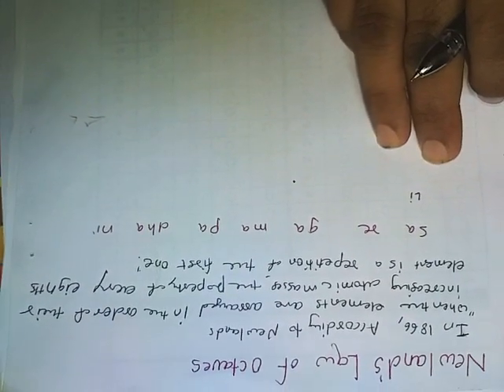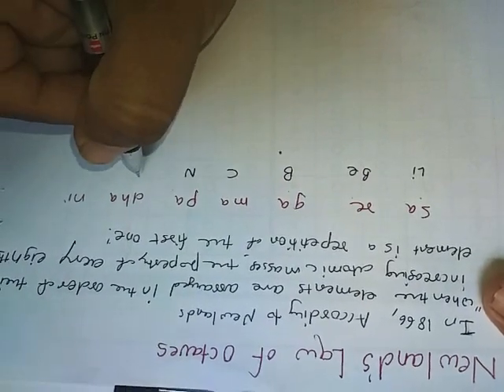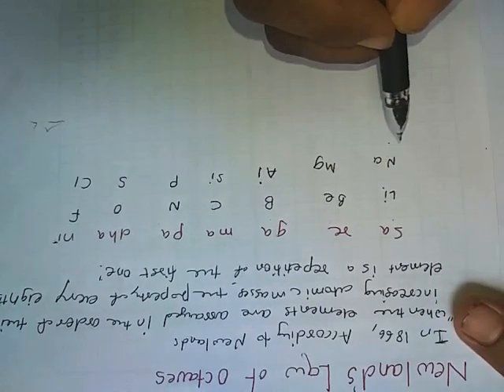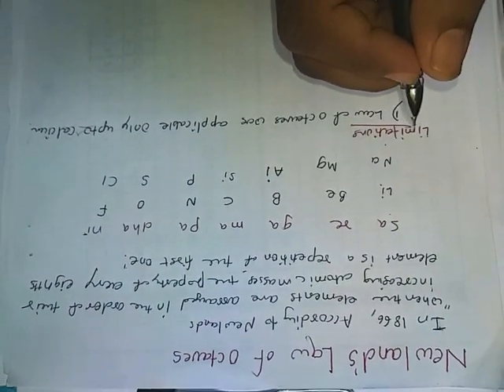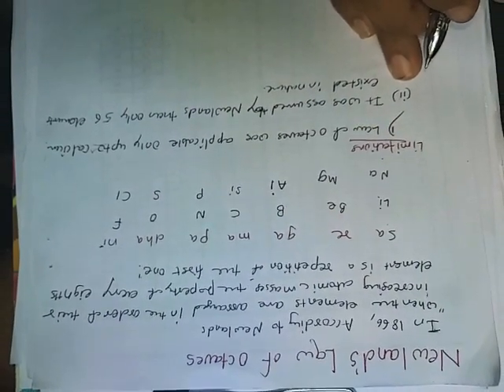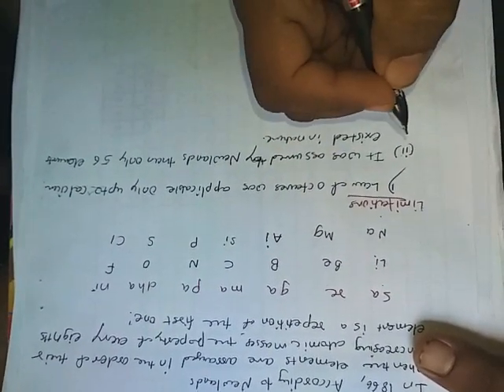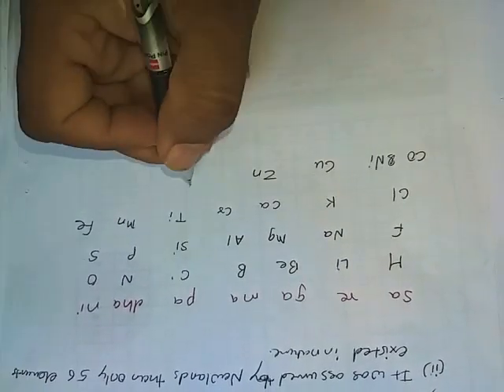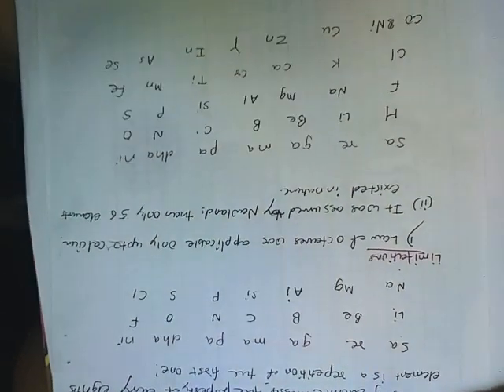Periodic Classification of Elements 3